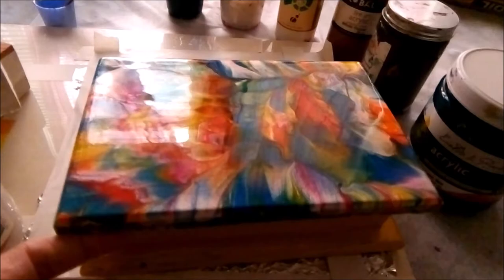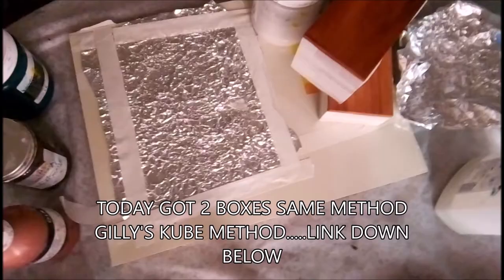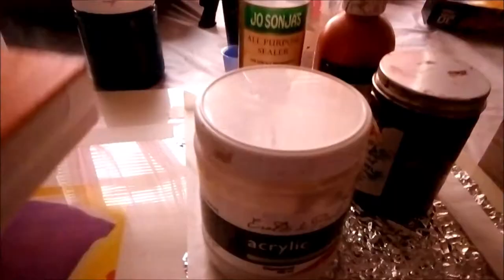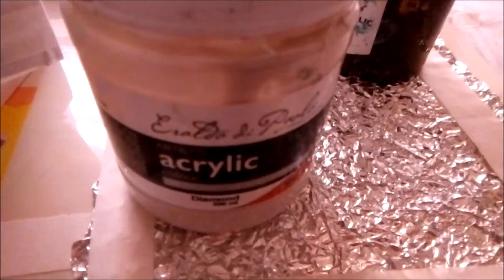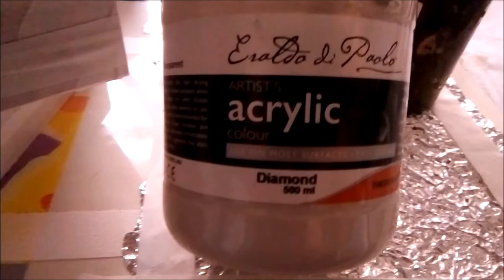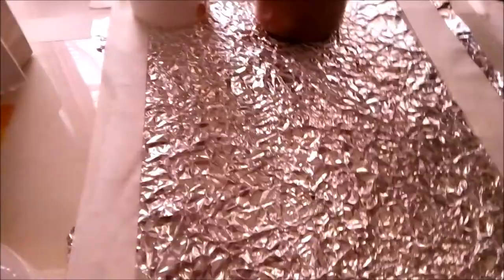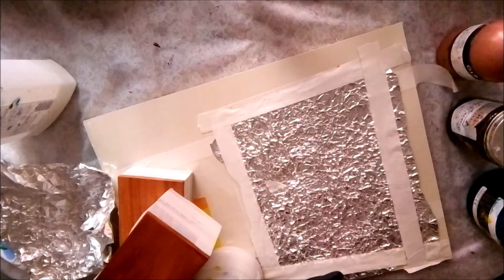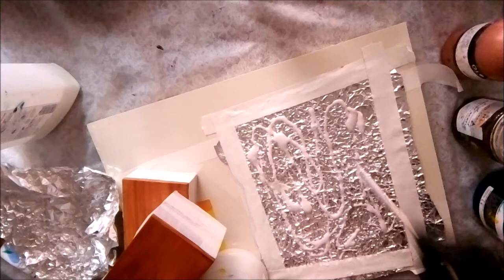ERALDO NEW PAINT, DIAMOND AND BLUES, EASY BOX DECORATION, DEEP SEA AND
HELLO EVERYONE, SORRY SOUND OR MY VOICE WENT. TRYING ERALDO NEW PAINT CALLED DIAMOND, NICE SMOOTH AND SHINNY PAINT AND MY TRUSTEE COLOUR DEEP SEA. LOVE BOTH BOXES BUT MY FAVE IS THE DARKEST BLUE ONE, TURN OUR ERALDO'S DIAMOND COLOURS WORKS A CHARM WITH DARK BLUE.